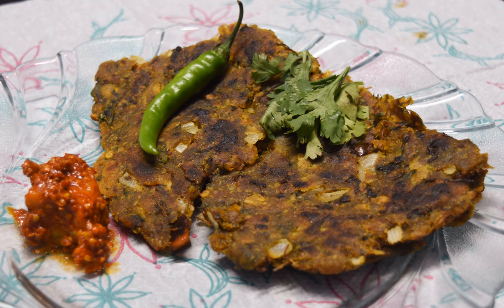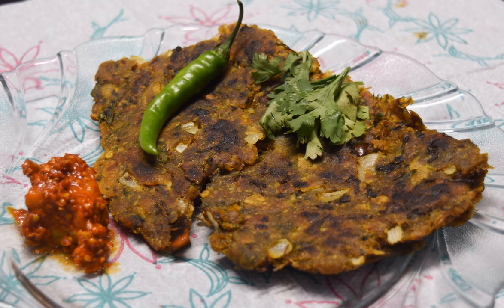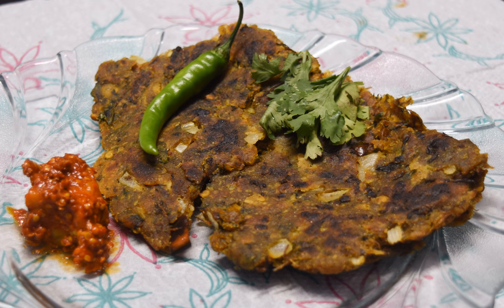Thalipeeth | Wikipedia audio article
This is an audio version of the Wikipedia Article:
Thalipeeth

SUMMARY
Thalipeeth is a type of savoury multi-grain pancake popular in Western India. The dough is prepared from a flour called Bhajanee made from roasted grains, legumes and spices. For bhajanee, the grains include rice, wheat, bajra, and jowar. Legumes include chana and urad. Coriander seed and cumin seeds are the preferred spices in making  bhajanee. When preparing the thalipeeth dough onion, fresh coriander and other vegetables and spices are added. Thalipeeth is usually served with white water buffalo milk butter, ghee or yogurt. The dish is very popular in Maharashtra.
In a variation from bhajanee, flour made from tapioca (sabudana), and Rajgira (Amaranth) is used to make a thalipeeth on Hindu fasting days.